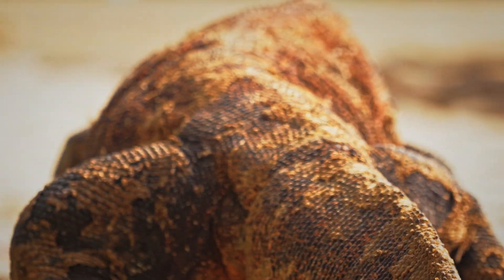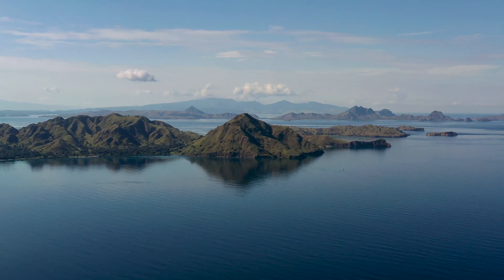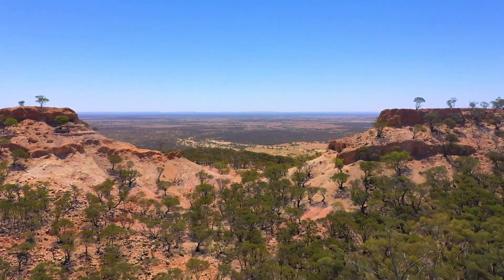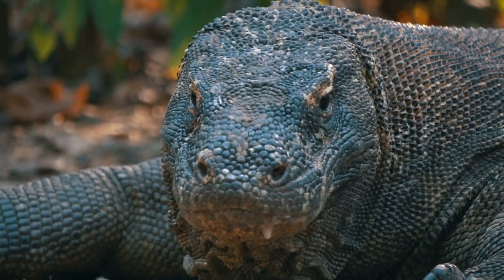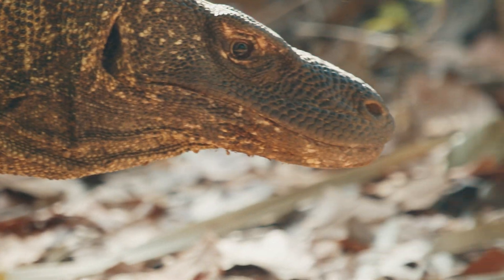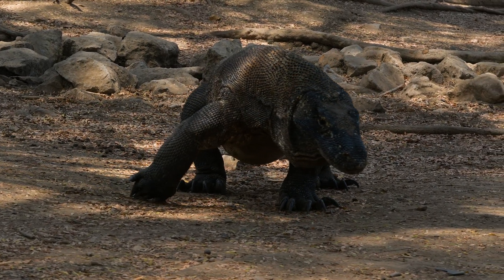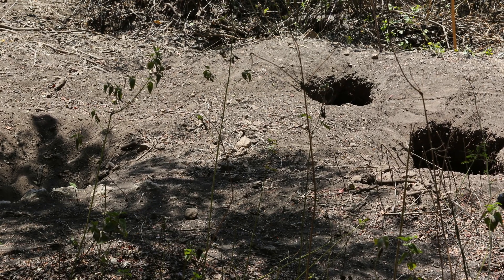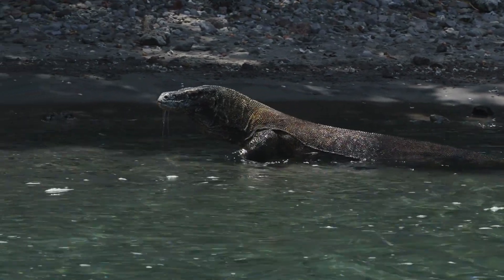Komodo Dragons: How They Dominate Their Islands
They look like something from the age of dinosaurs – and act like apex predators.
Komodo dragons are not just the largest living lizards. They are lethal, strategic, and built to hunt.
In this deep dive, we explore how these powerful reptiles dominate their island habitat, survive against the odds, and reveal why some scientists still call them “living dinosaurs.”

⏱️ Chapters
00:00 Intro – The Dragon
00:40 Evolution of a Giant
03:30 Built to Dominate
06:50 Venom or Bacteria?
08:44 The Perfect Ambush
11:29 Baby Dragons
13:34 Life on the Edge
15:35 Apex by Design

IUCN Red List: Varanus komodoensis – iucnredlist.org

Australian Museum: Komodo Dragon Biology – australian.museum

PLOS ONE: Evolution and Biogeography of Komodo Dragons – journals.plos.org

Komodo National Park Overview – indonesia.travel